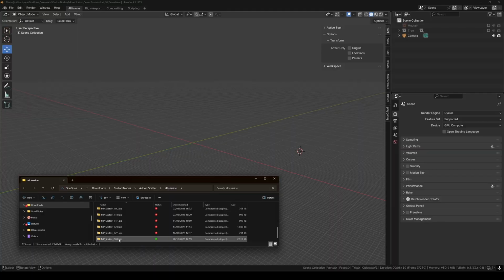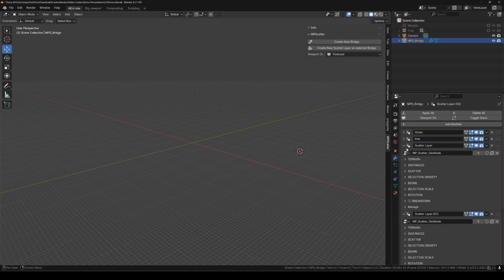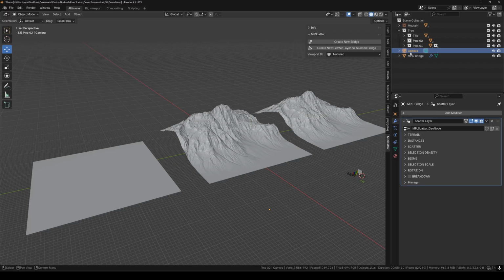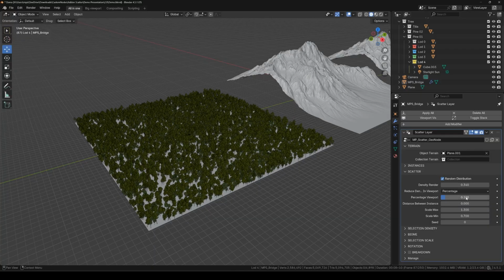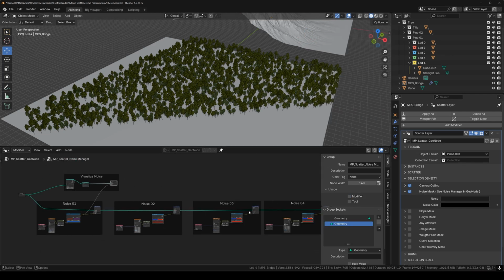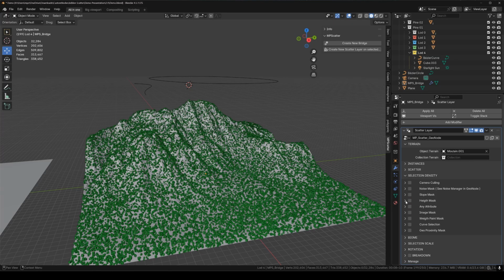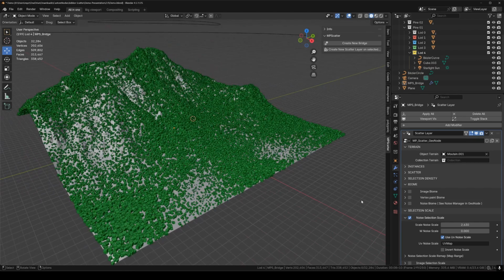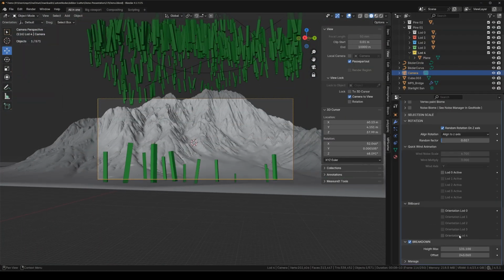MP Scatter Addon 2.0 - ALL FEATURES EXPLAINED - BLENDER 4.5